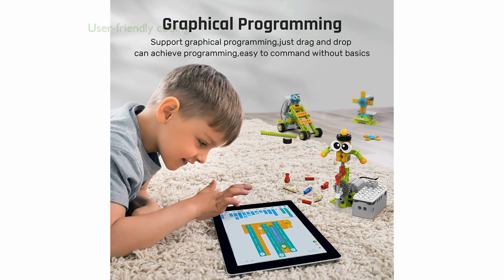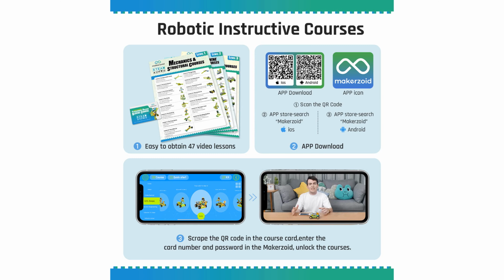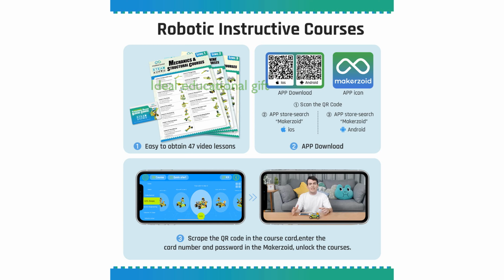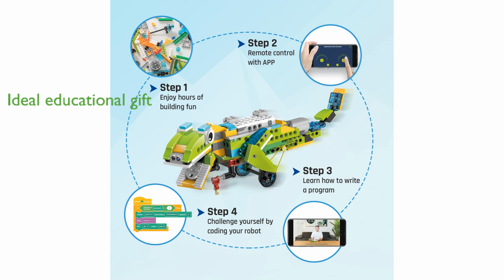REVIEW (2026): Dino Robot Kit (Model 600). ESSENTIAL details.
Curious about the Dino Robot Kit (Model 600)? Here's a look at its core features.

The Dino Robot Kit (Model 600) offers a comprehensive learning experience with its ability to build over two hundred different robots, from dinosaurs to cars and airplanes, fostering creativity and problem-solving skills in children.

Equipped with a host, sensors, and motors, this kit allows kids to control their creations via an app, adding an interactive element that enhances their sense of achievement.

The drag-and-drop coding interface is user-friendly, enabling children to program robots to perform various functions like following lines, avoiding obstacles, and controlling lights.

With six hundred plus blocks made of safe ABS plastic, the kit ensures a secure and durable playtime, and it is compatible with other popular building block brands.

The Makerzoid Robot Master Kit is an ideal educational gift for children aged six to fourteen, making it perfect for birthdays, holidays, and other special occasions.

Parents and educators appreciate this kit for its ability to blend fun with educational value, helping kids learn machine dynamics and programming step-by-step through interactive video courses.